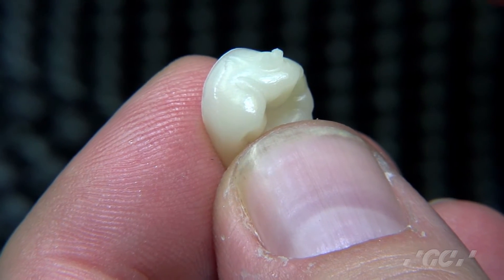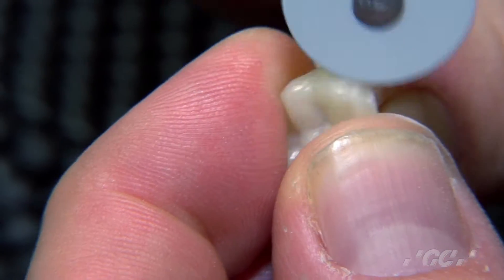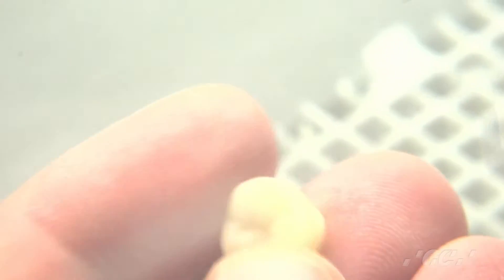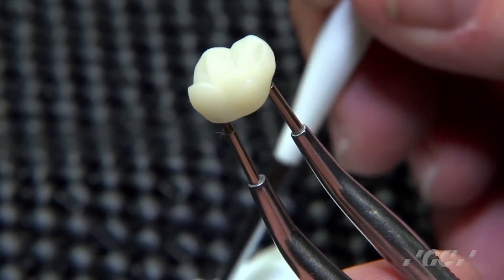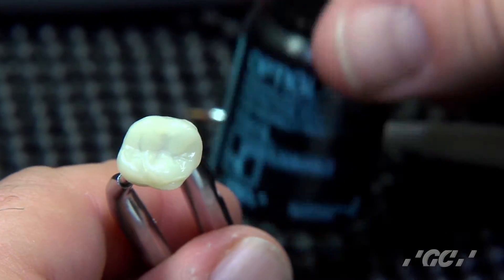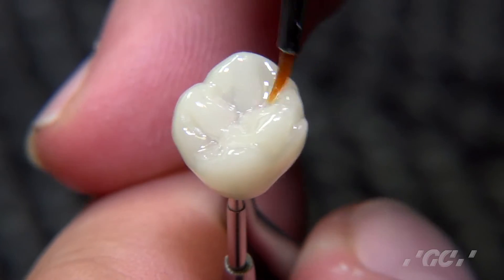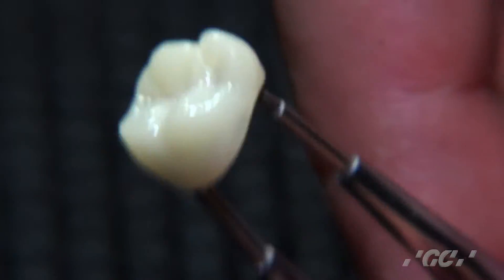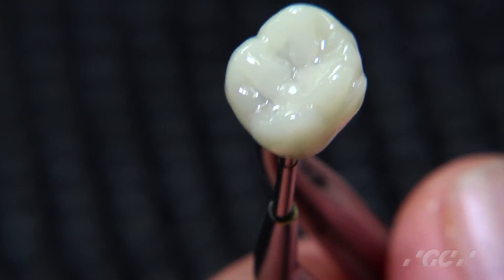CeraSmart OptiGlaze Technique with Dan Boskocevic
CERASMART™ is a revolutionary material that will help you create the most innovative restorations possible. Combining a the best characteristics of a composite material and a high strength ceramic, the product is perfect for most types of restorations, and enables minimal tooth reduction. With a superior gloss value, CERASMART™ will create a dental restoration that is as close to natural teeth as possible.

In this informational video, Dan Boskocevic will demonstrate the GC America technique to make first class dental restorations using CERASMART™, a unique dental material. Dan walks you through each step with close up video and detailed explanations. In this video you will see first-hand the natural opalescence and florescence of the finished product. He will show you how to remove mill marks, sandblast to polish the surface, and use the ultra-sonic cleaner to remove any lingering debris. Dan will also demonstrate how to prime, glaze, and light cure the CERASMART™ restoration to produce a crown indistinguishable from the original teeth.